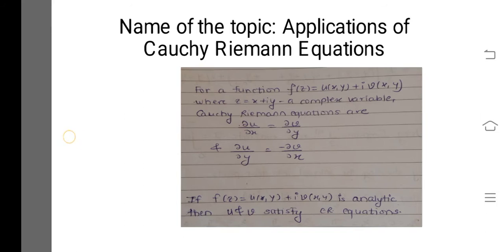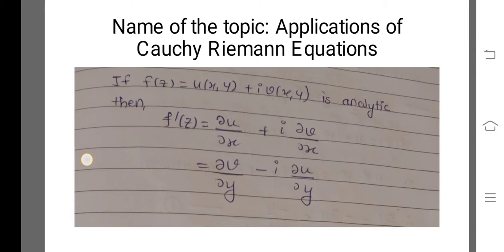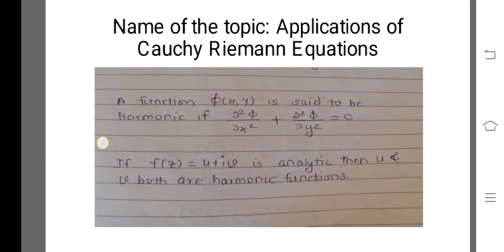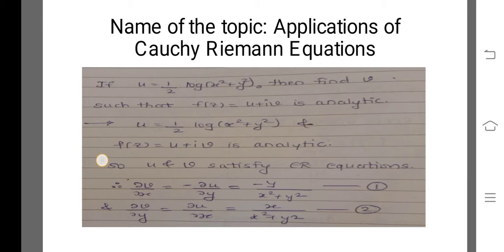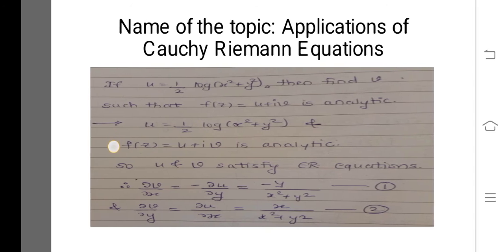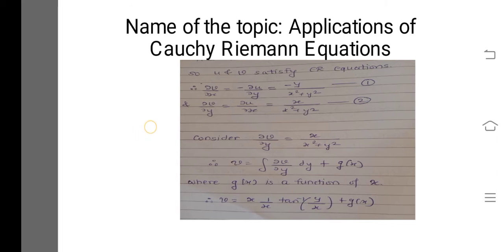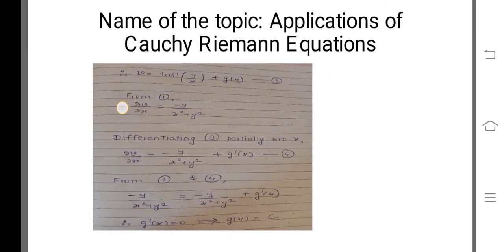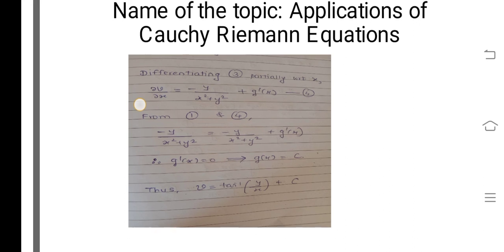Complex Variables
Video by - Prof. kshipra wadikar
Description - count